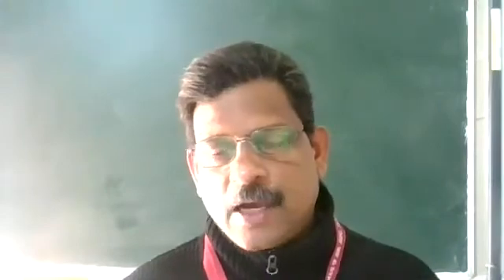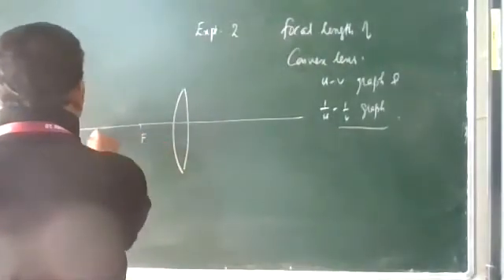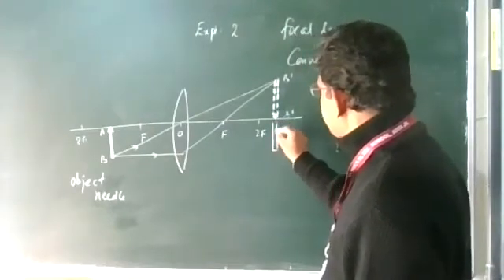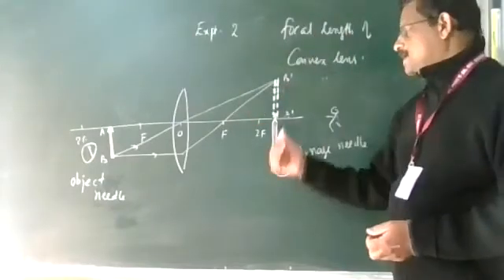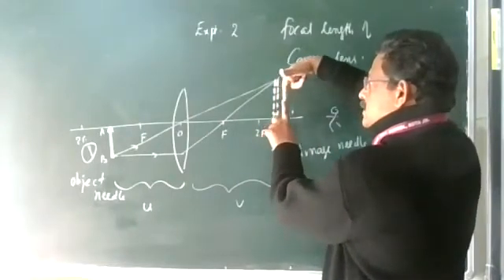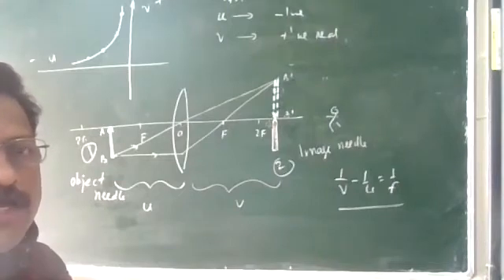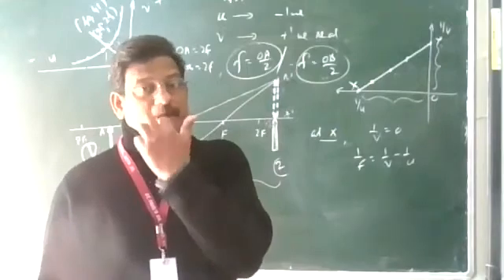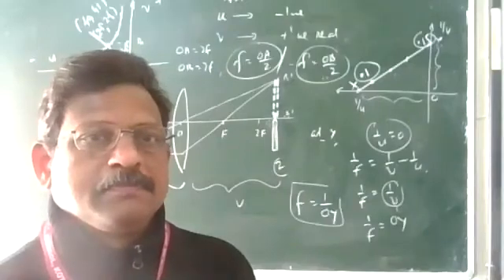15 01 21 XII PHYSICS PRACTICAL EXPT CONVEX LENS